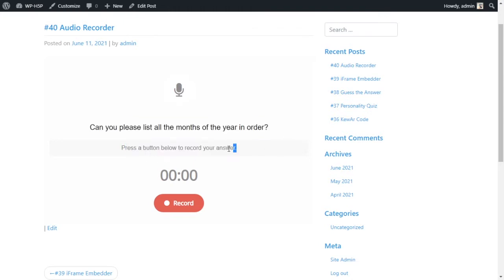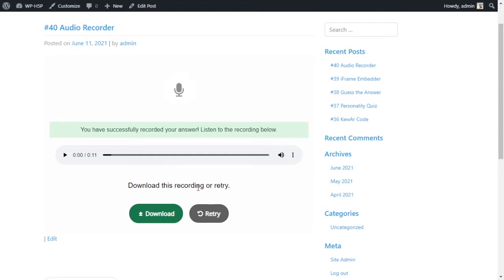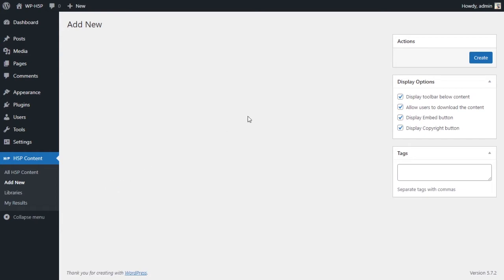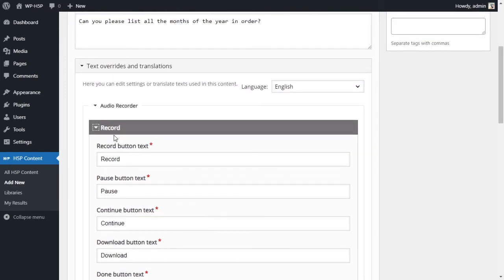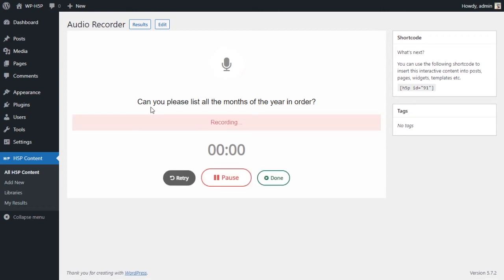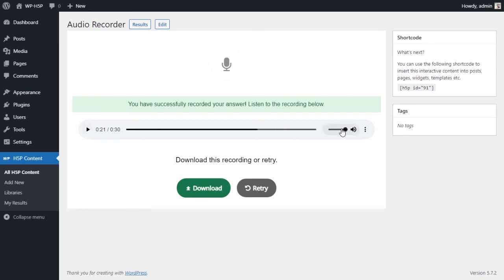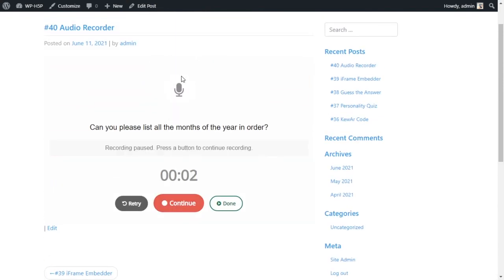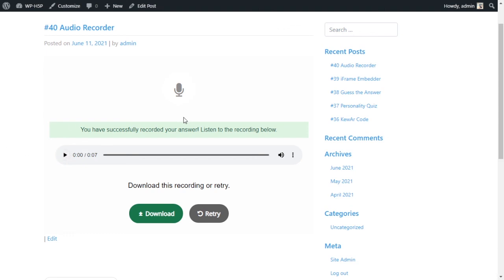#40 interactive student activities - H5P Creating an Audio Recorder (WP) Tutorial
Timestamps:
0:00 - Intro
2:31 - Installing the Audio Recorder module
3:12 - Adding the audio recorder
4:20 - Previewing the activity
6:56 - Adding the activity to a WordPress post